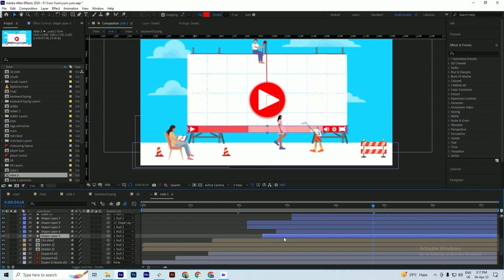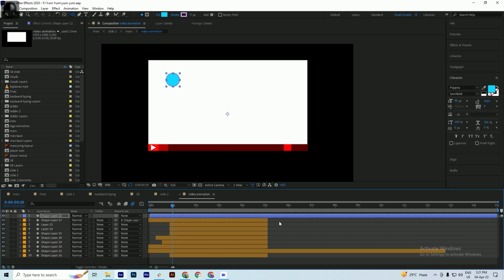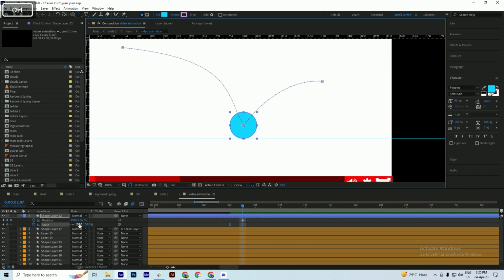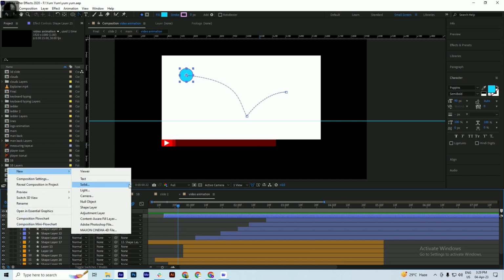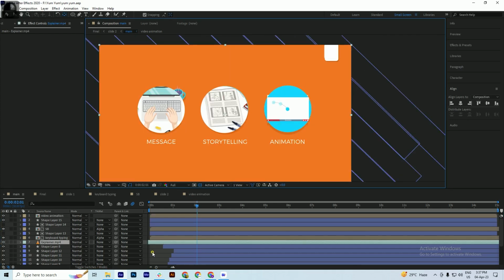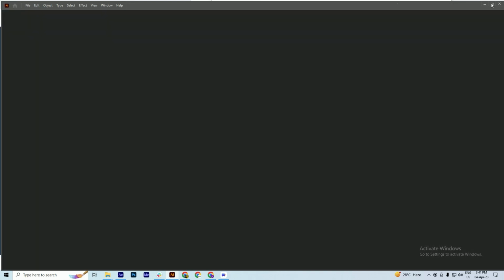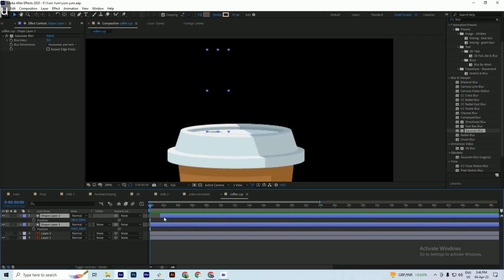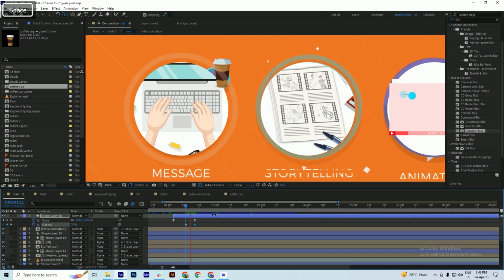Motion Trails, Dashed Paths & Steam FX in After Effects | Animate Like Yum Yum Videos Ep.12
It's the small details that make animations feel professional. In this video, I add the finishing touches to the EXECUTION scene: a bouncing ball with a ghost motion trail, a dashed path with Trim Paths, a mini video animation inside the screen, and a coffee cup with animated steam — plus a handy new discovery: the Taper option on strokes!

This is Ep.12 of "Animate Like Yum Yum Videos" — a complete series where we rebuild a professional explainer video from scratch (by a studio trusted by Fortune 500 brands).

⏱️ TIMESTAMPS
00:00 - Intro: reusing animation from a previous shot
01:03 - Setting up the video animation comp
03:10 - Animating the shape & creating the ball
05:52 - Ball drop animation with position keys
06:28 - Adding the motion curves
08:09 - Placing the ruler & ball in the scene
09:06 - Ghost trail: duplicates at 30% opacity
12:02 - Dashed path with Trim Paths
15:03 - Timecode preset on the screen
16:14 - Scaling & background setup
18:05 - Finding a coffee cup on Freepik
20:53 - The Taper option on strokes (new discovery!)
21:35 - Steam animation with Trim Paths + Gaussian Blur
24:16 - Looping the steam with loopOut
24:50 - Placing the coffee cup in the scene
25:50 - Final touches on the mini animation
27:41 - Wrap up & what's next

- Ghost motion trails with opacity duplicates (onion-skin effect)
- Dashed motion paths using Trim Paths
- Realistic steam animation: Taper + Trim Paths + Gaussian Blur + loopOut
- Reusing animations across shots to save hours

🎬 SKILLS ILAND — Learn motion graphics & After Effects, one real project at a time.

If this video helped you, a Like genuinely helps the channel grow. :)